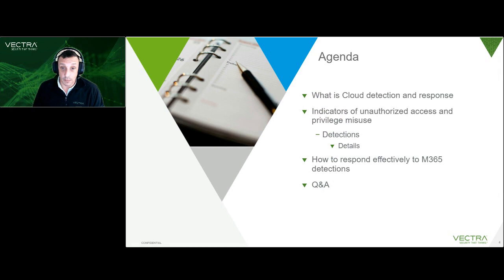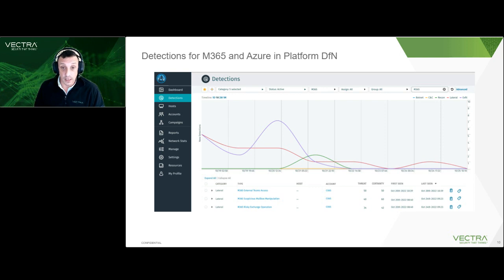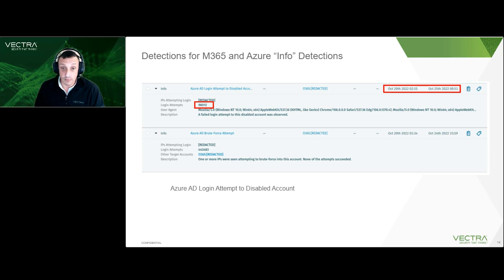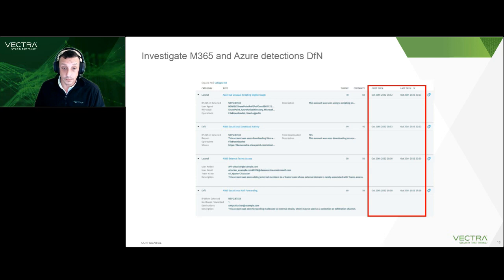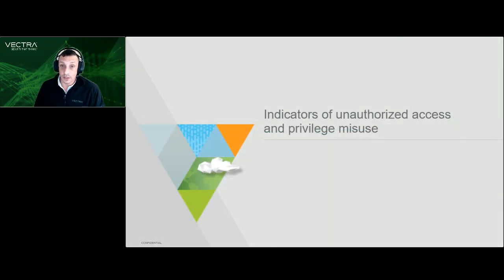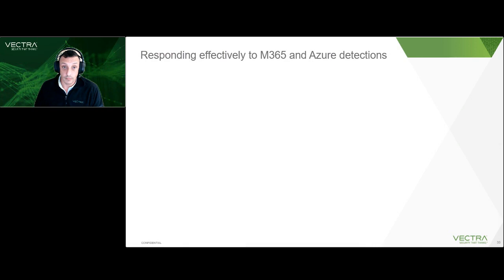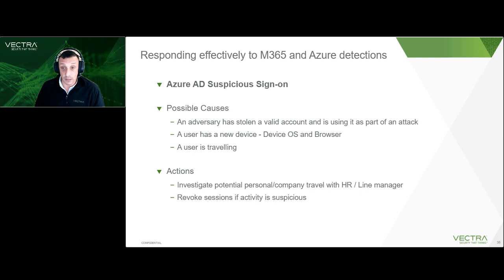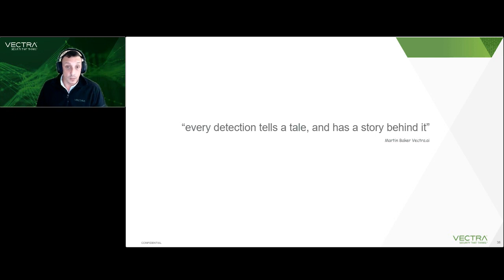Cloud detection and response empowers security teams to stop attackers in M365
Attackers can penetrate defenses and gain access to cloud assets by posing as legitimate users and leveraging the use of service accounts. This is performed by compromising access to resources for cloud services using a variety of techniques such as social engineering, phishing, and brute force attacks.

In this video, Martin Baker, a Consulting Analyst part of the Vectra MDR team, will demonstrate the characteristics of Cloud detection and response, and will showcase indicators of potential compromise, to respond to the incident before it is too late. You will learn:

- What is Cloud detection and response
- Which indicators highlight unauthorized access and privilege misuse
- How to respond effectively to M365 detections

About Vectra AI:
Vectra® is the leader in Security AI-driven cyber threat detection and response for hybrid cloud. Vectra’s patented Attack Signal  IntelligenceTM detects and prioritizes threats across public cloud, SaaS, identity, and networks in a single platform. Organizations worldwide rely on the Vectra platform and MDR services to stay ahead of modern cyber-attacks.